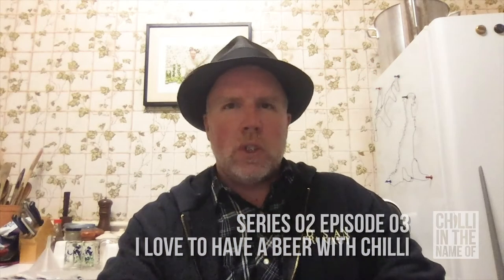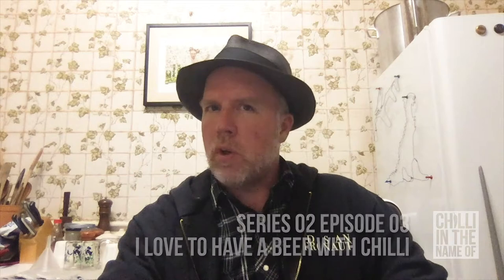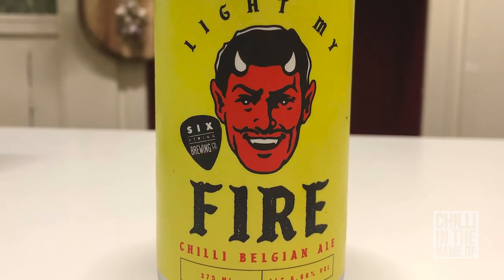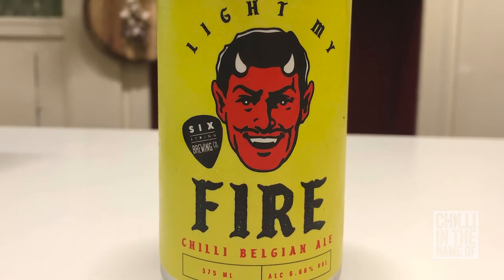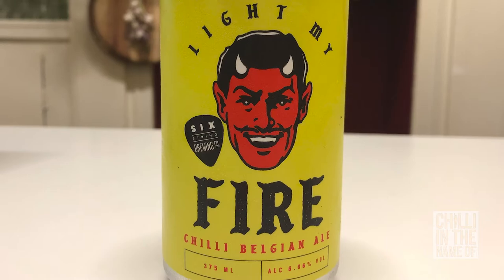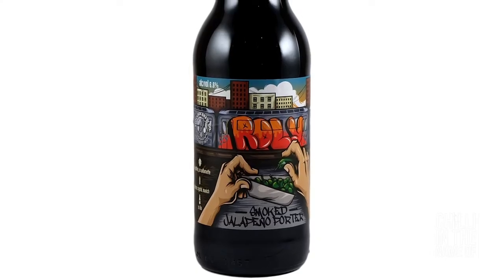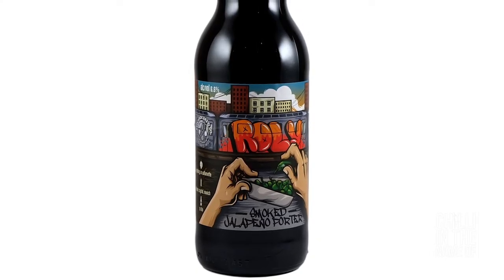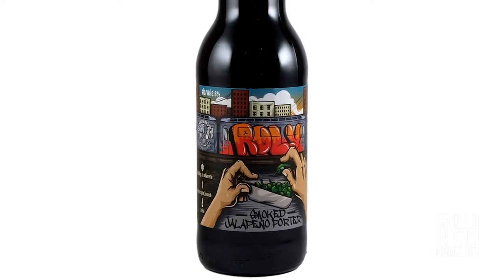Chilli In The Name Of - S02E03 - I love to have a beer with chilli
In this episode we road test a couple of chilli beers:

"Light My Fire" chilli Belgian ale by Sixstring Brewery
"Roly" smoked jalapeño porter by Stockade Brewery